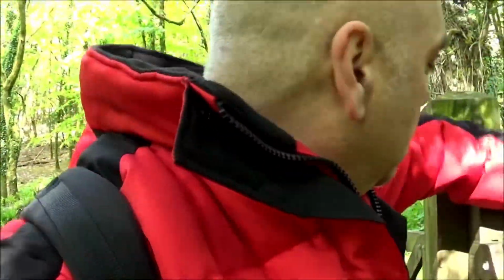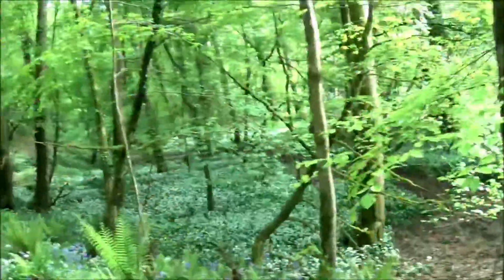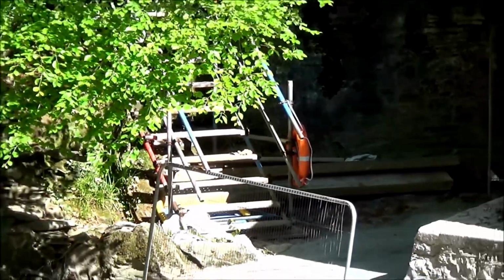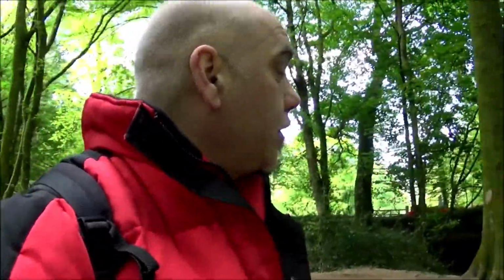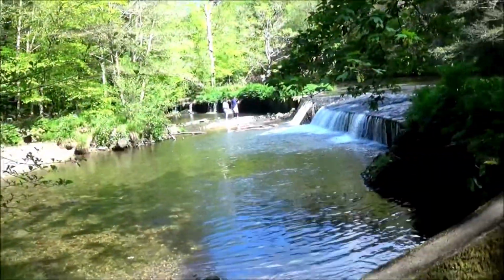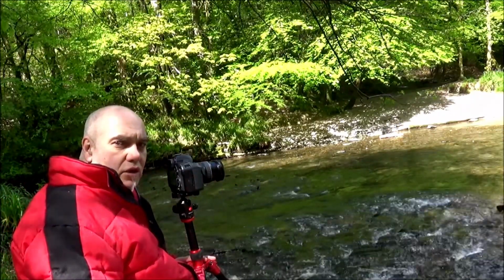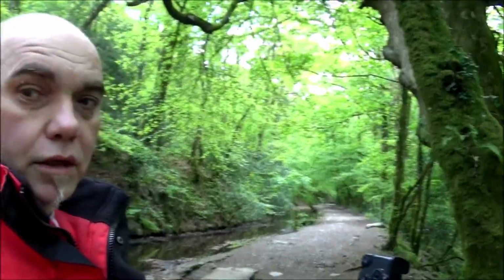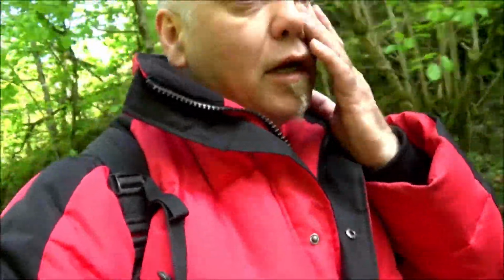Plymbridge woods, Canon 5D mkii.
My first ever visit to these beautiful woods near Plymouth. Got some nice shots, but the place was a bit crowded.